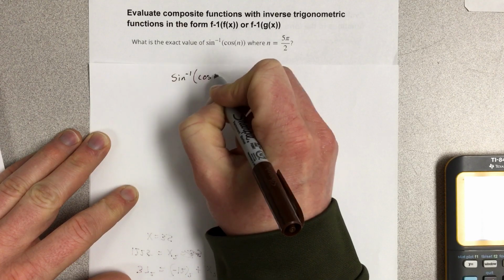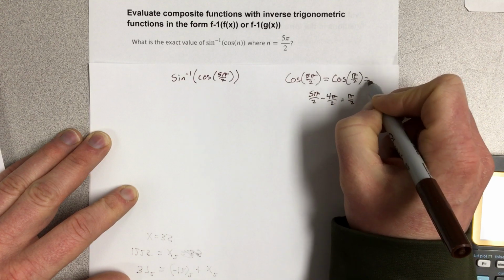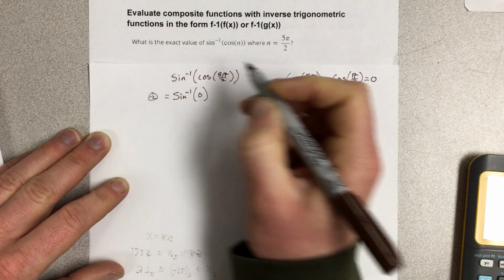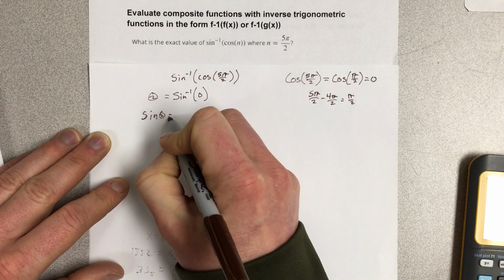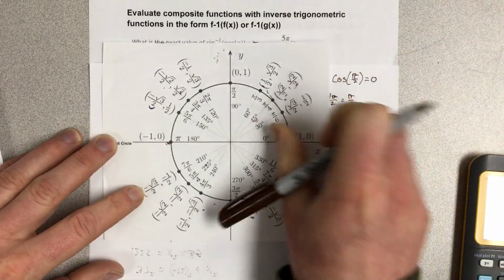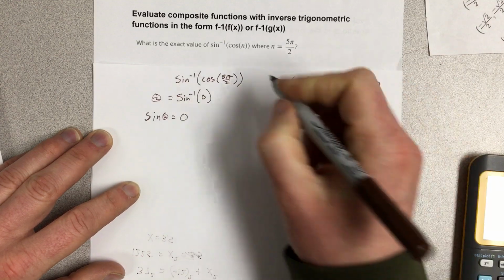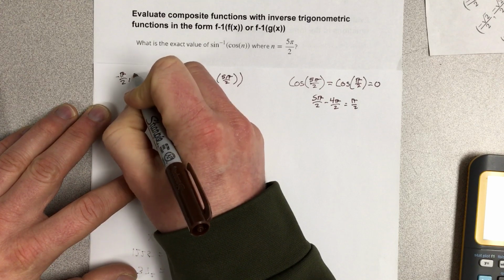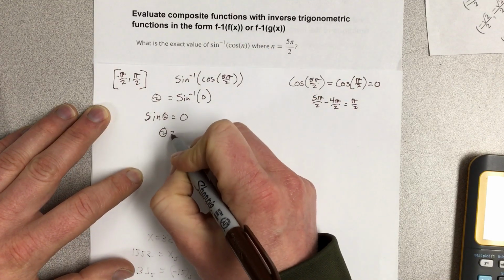Evaluate composite functions with inverse trigonometric functions